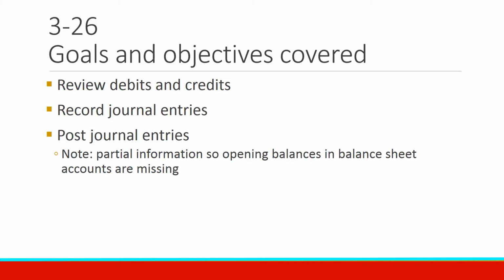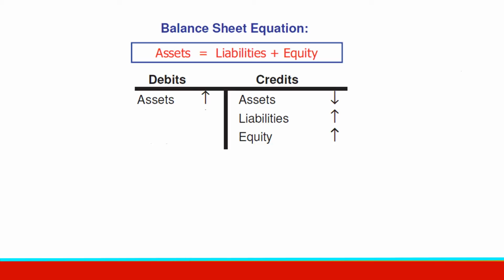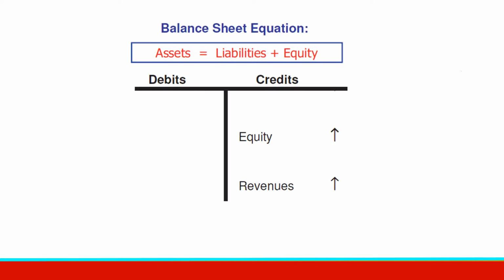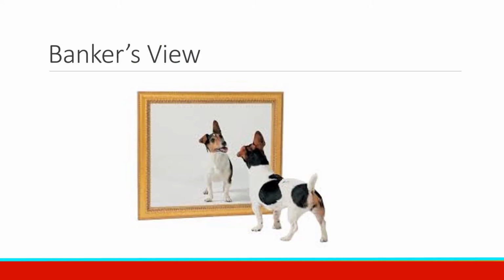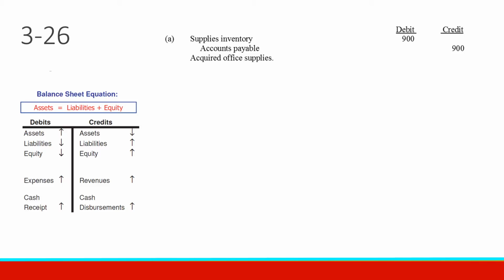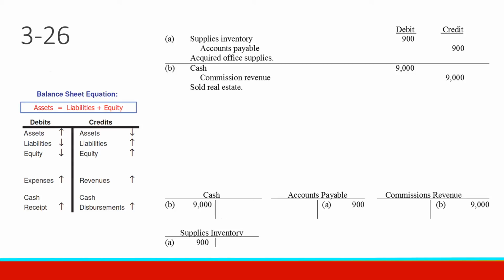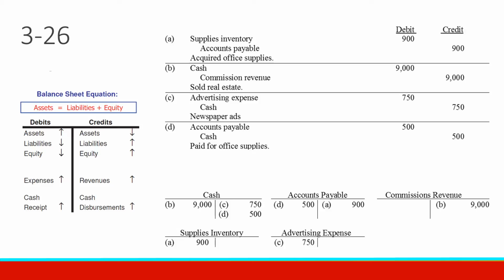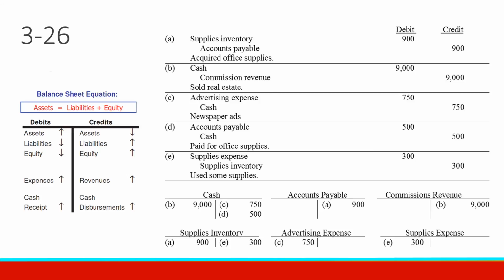Homework Rant 3 26